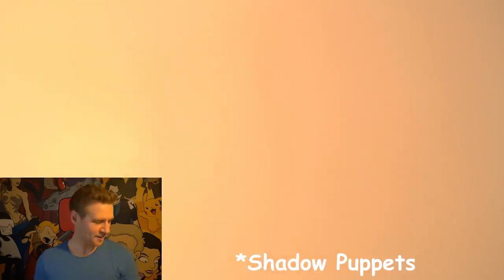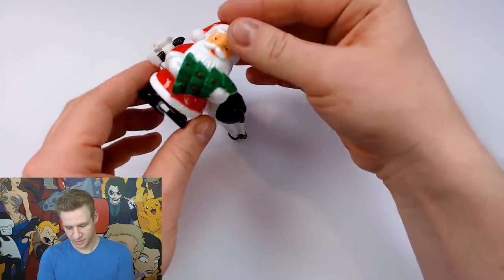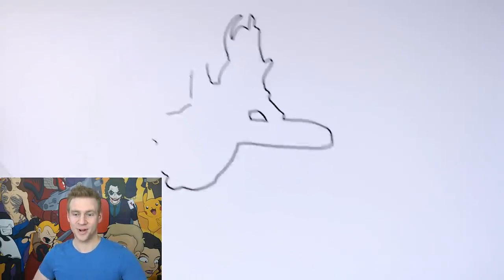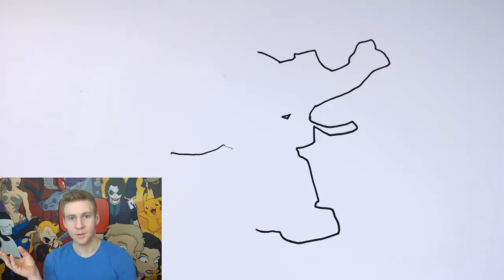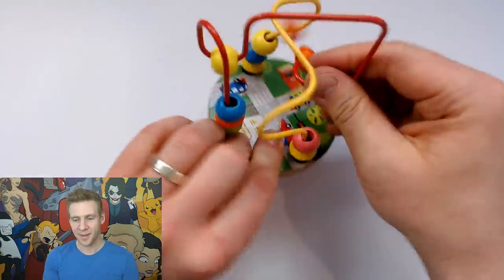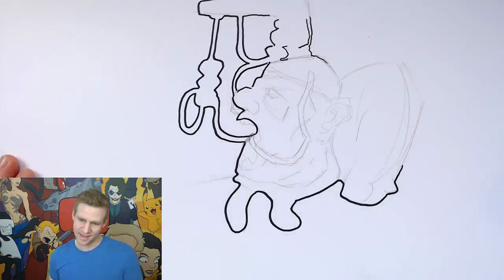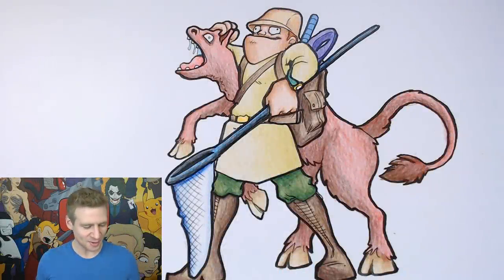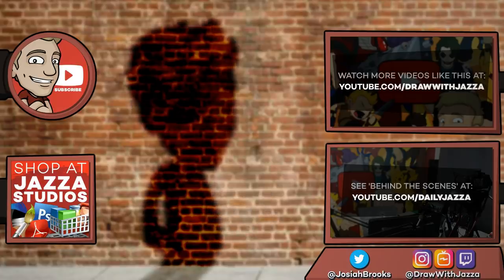SHADOW ART CHALLENGE! - WARNING: This video is DARK...